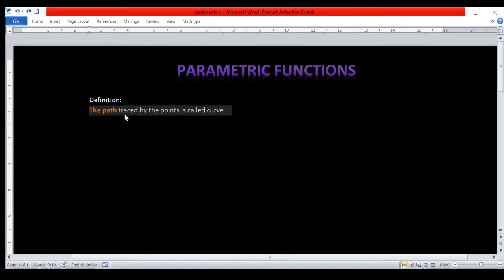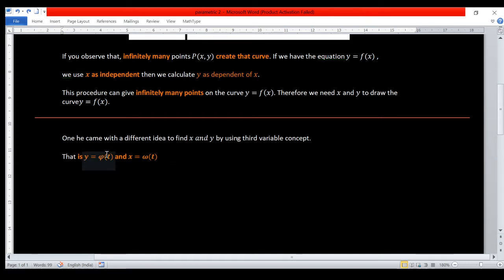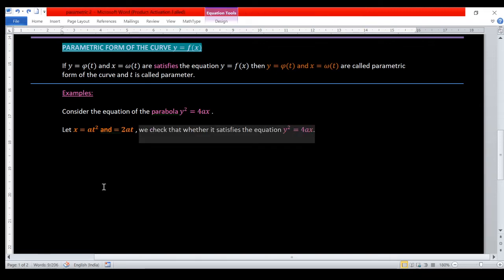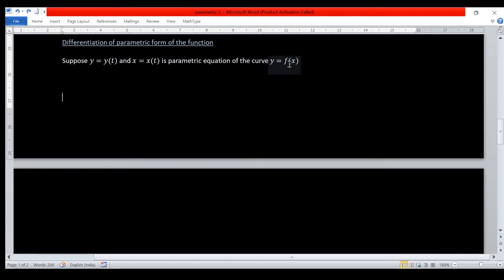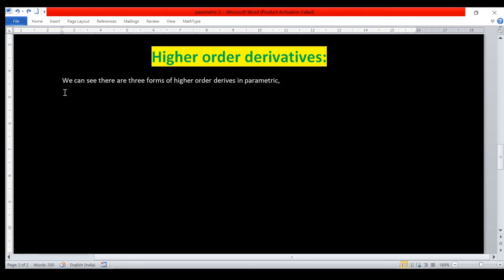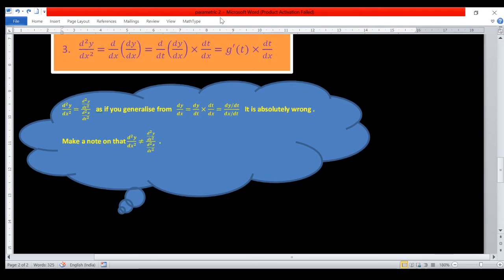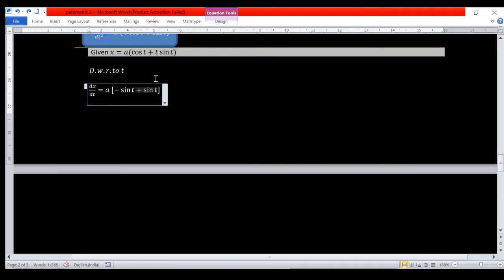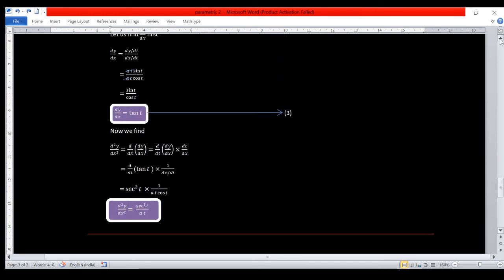DERIVATIVES OF PARAMETRIC FUNCTIONS/12 STD/ JEE NCERT/ LEARN MAX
Higher order derivatives of parametric functions